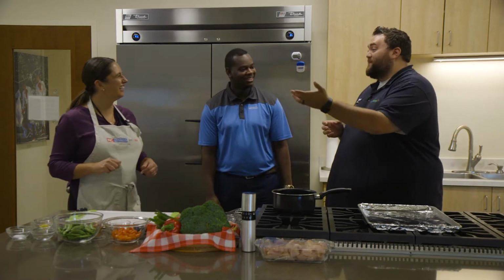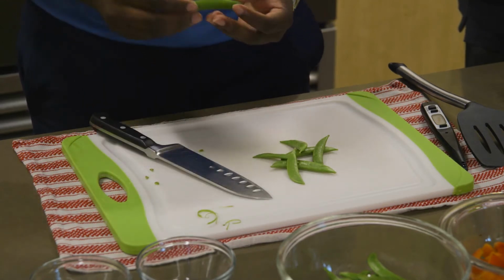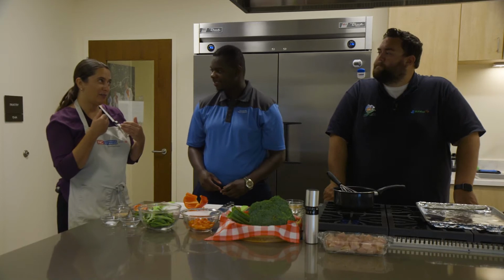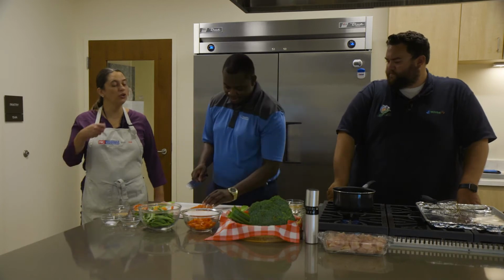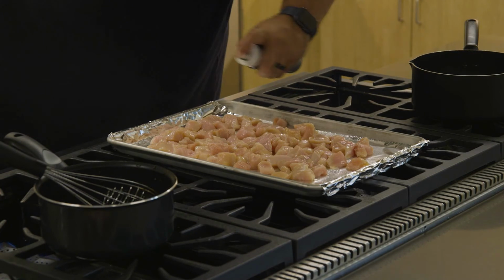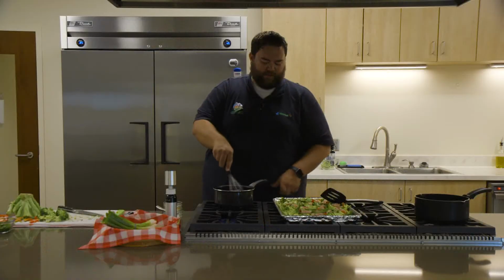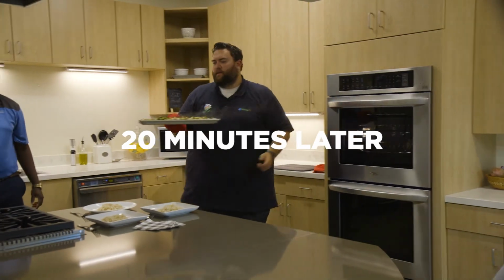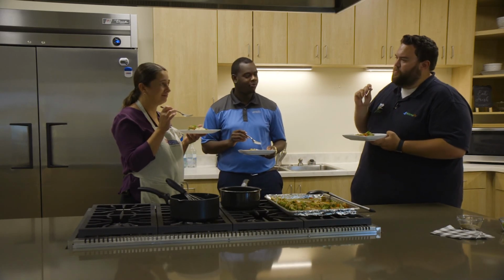Cooking With Michelle - Sheet Pan Vegetables and Sesame Chicken